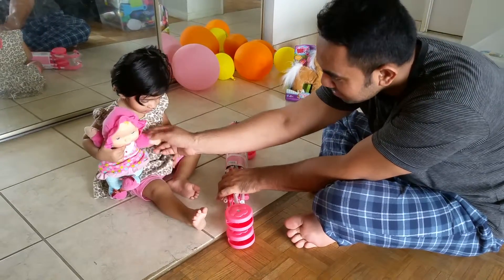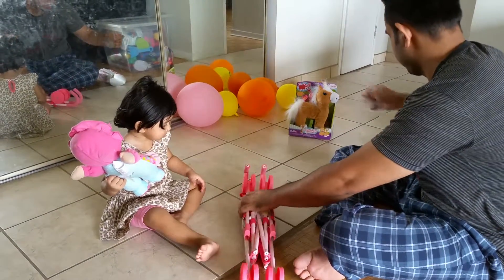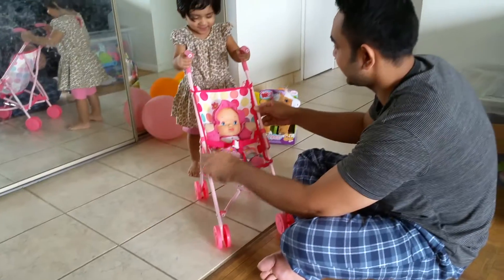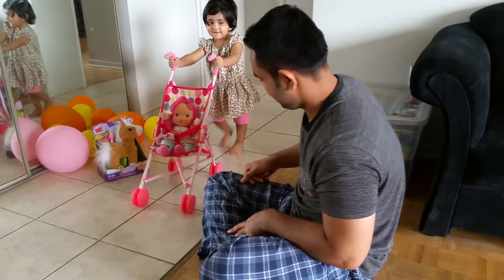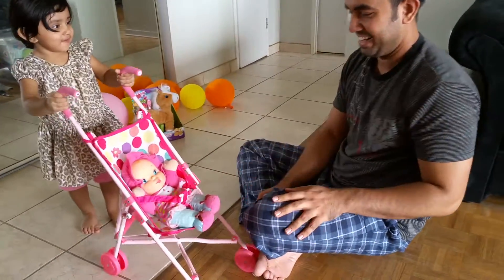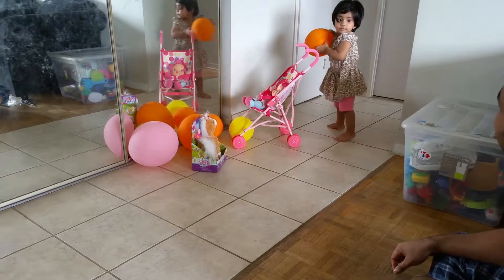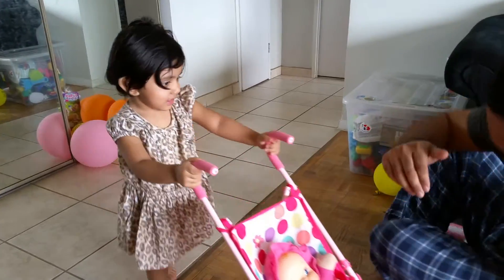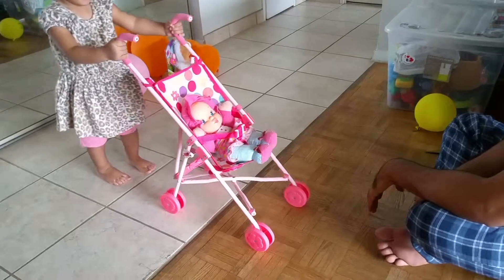Doll Umbrella Stroller For Girls With Laaibah